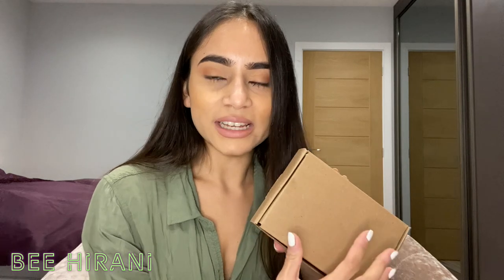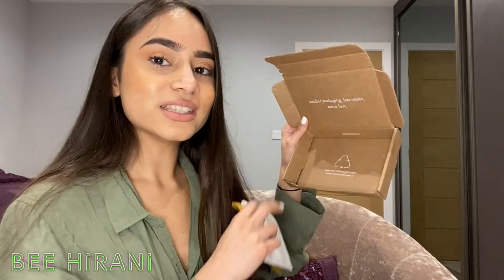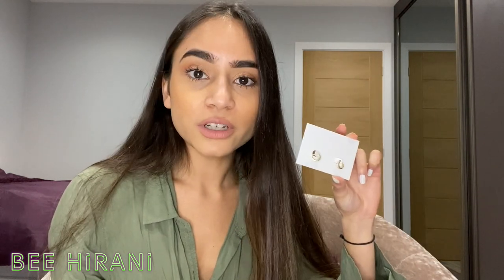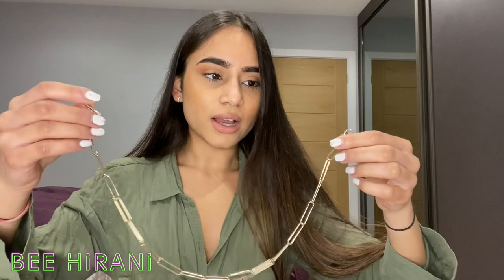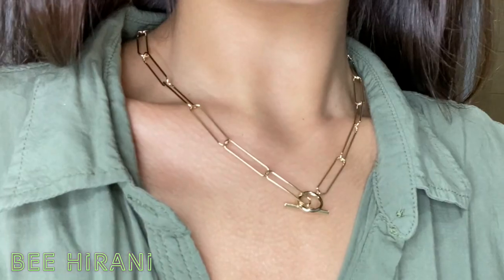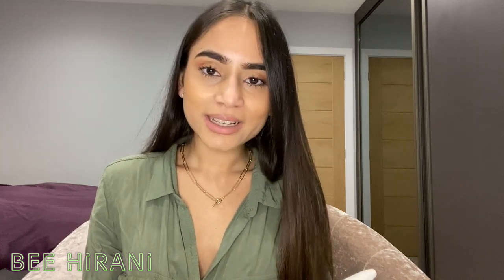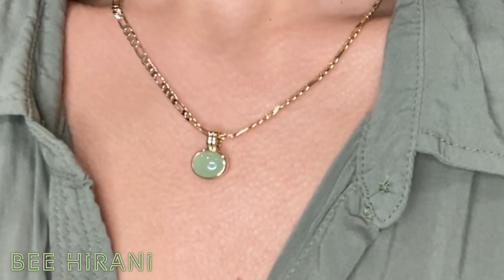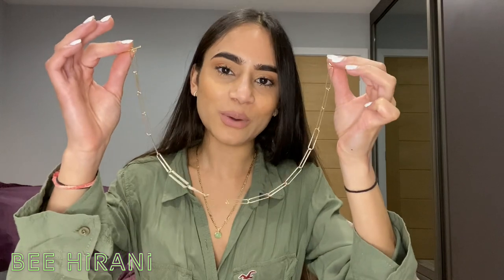BEE MADE A BEAT - Orchestra Meets Desi, Instrumental In Collaboration With ANA LUISA!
Hey guys! I hope you liked my brand new beat and my touch of vocals! 🎵

💎 I found Ana Luisa Jewellery, starting at $39, and thought they'd be the perfect gift to yourself and for someone special! 💎 I know you will love them!